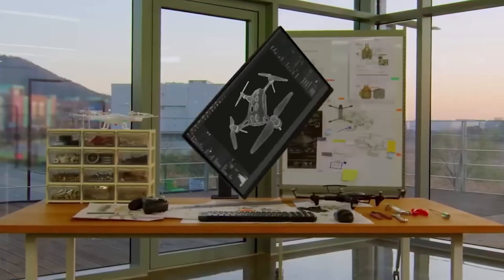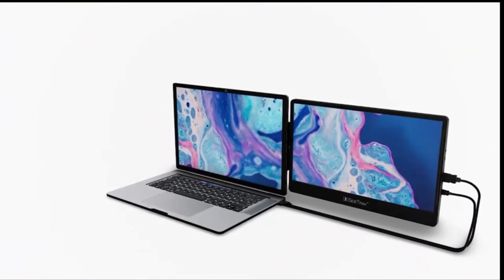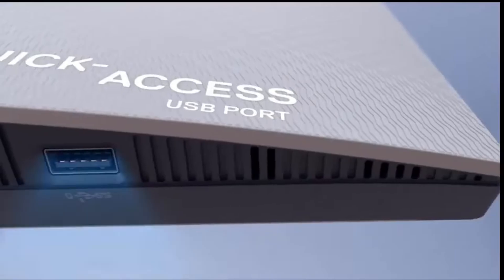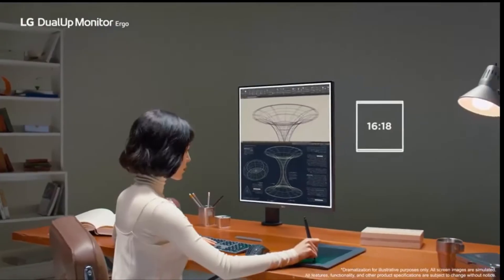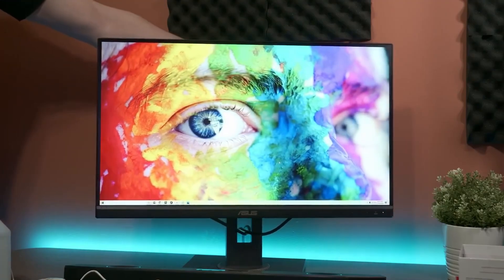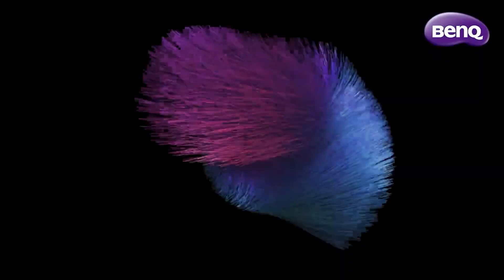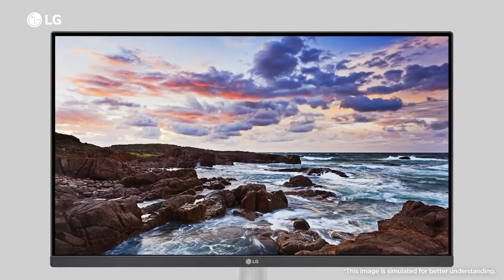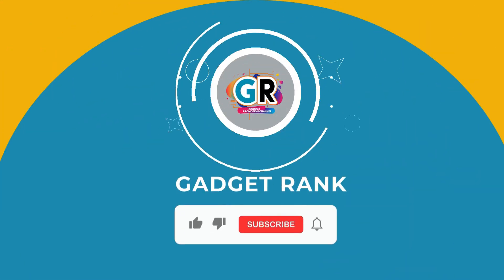Top 6 Best Vertical Monitors for Work, Coding & Design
Want a better **desk setup**? This video reviews six monitors that may be exactly what you're looking for. The presenter reviews multiple **ips monitor** options and highlights the benefits of utilizing a **dual monitor** setup. Viewers can also learn about the benefits of a **portable touchscreen monitor** for on-the-go usage and **hybrid work**.

👇 Shop the featured monitors below:

🔹 6. SideTrak Swivel Monitor

🔹 5. Dell S2722QC USB-C Monitor

🔹 4. LG DualUp 28MQ780-B (Compact)

🔹 3. ASUS ProArt PA278QV

🔹 2. BenQ PD2700U 4K Monitor

🔹 1. LG DualUp 28MQ780-B (Full Version)